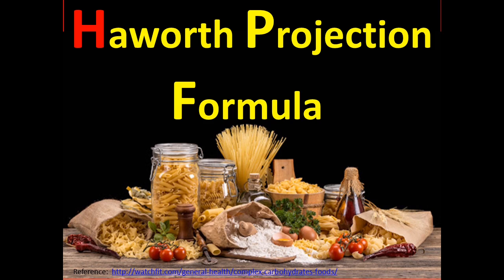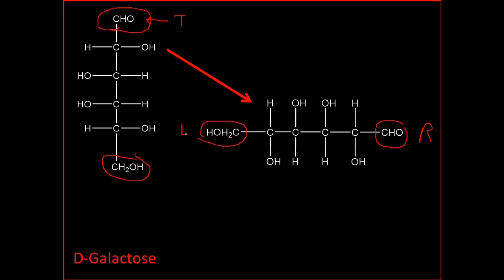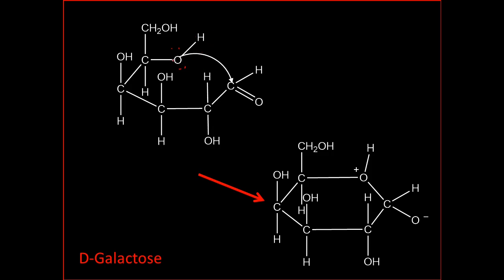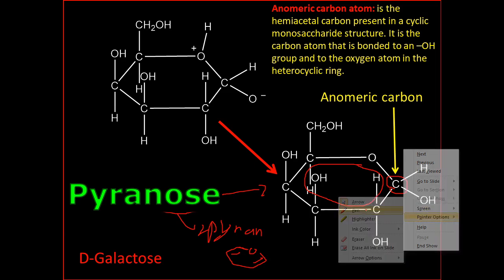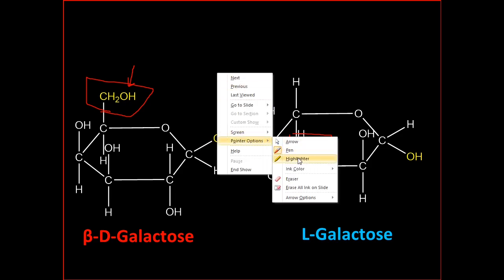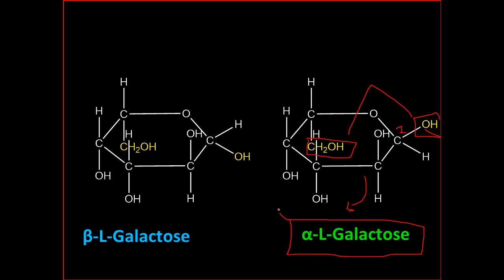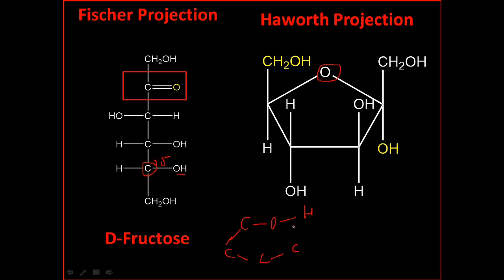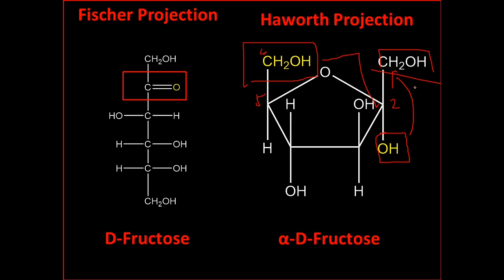Biochemistry: How to do Haworth Projection Formula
Hope this video will help you understand the step by step process of the Haworth Projection Formula.